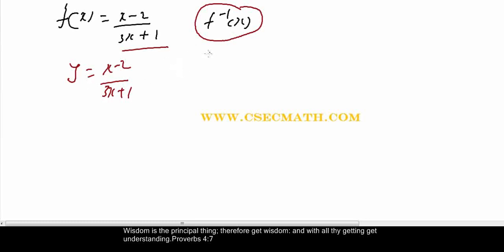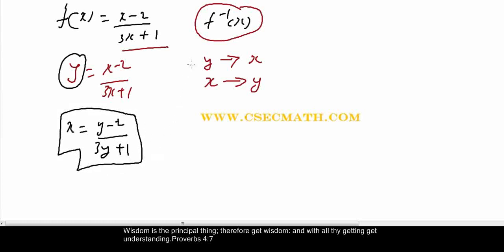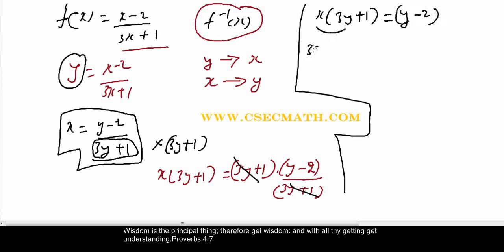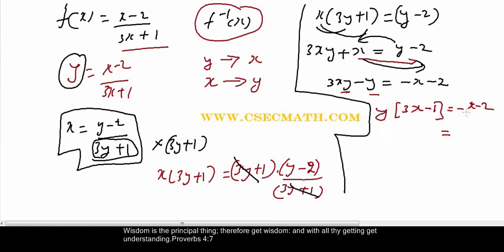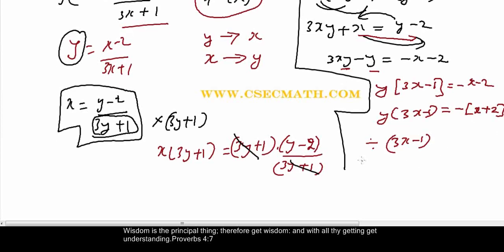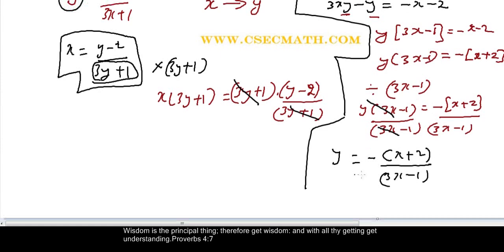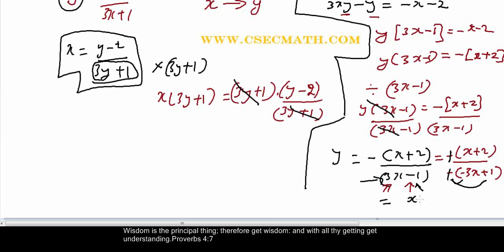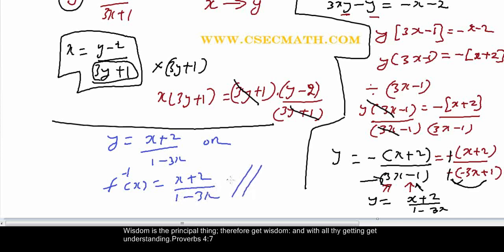14b 5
The Inverse of a Function is Clearly Explained. CXC Aspirants are requested to pay attention.